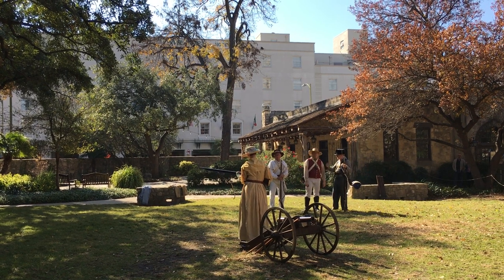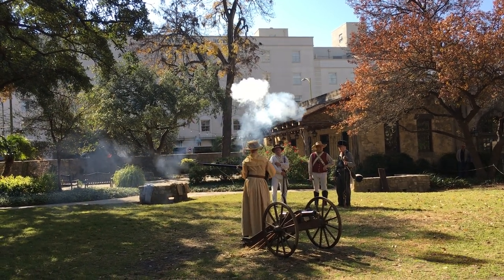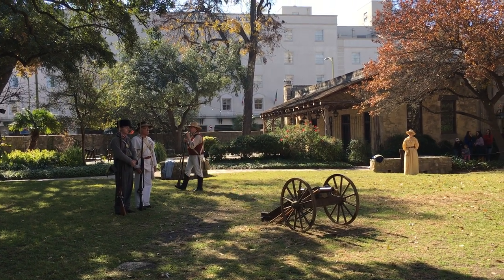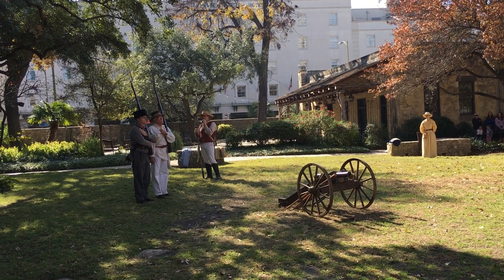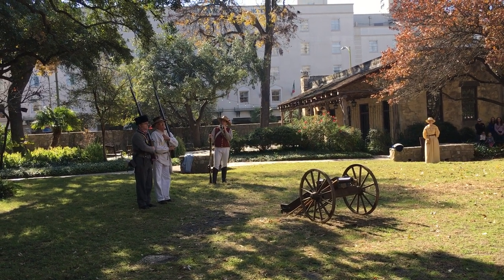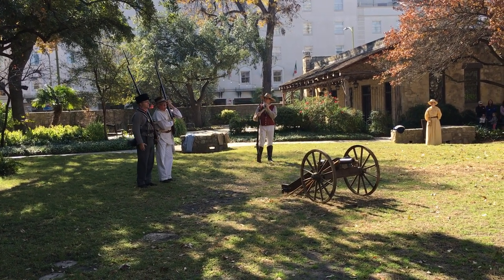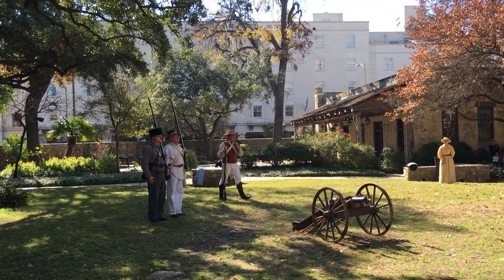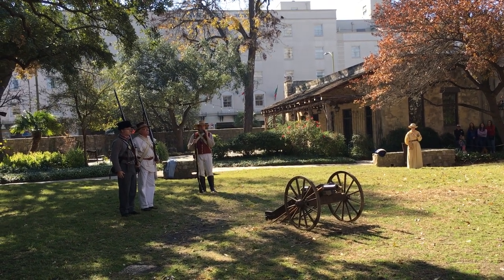MUZZLE LOADER DEMO at the ALAMO in San Antonio, Texas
While visiting the ALAMO, we received a treat from the "Living Museum" Staff with a Flint Lock Muzzle Loader Shooting Demonstration.
If you get a chance, go and see it.